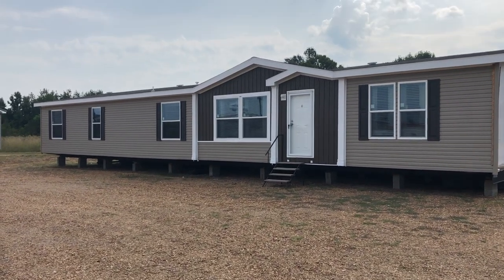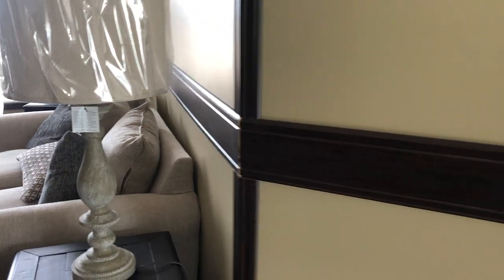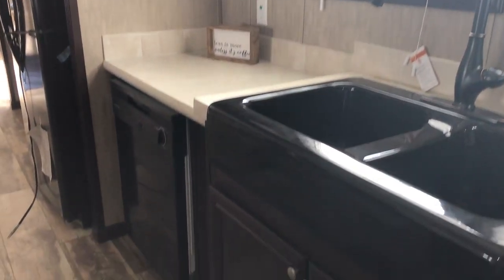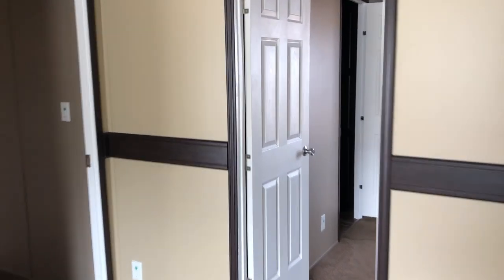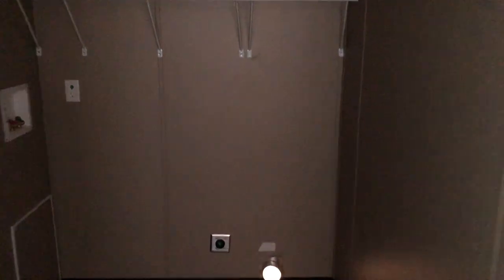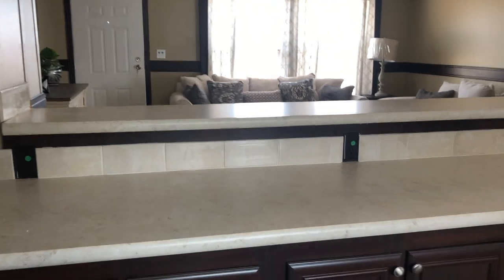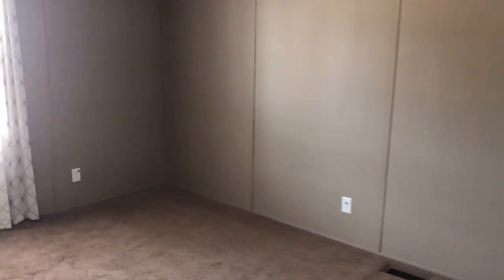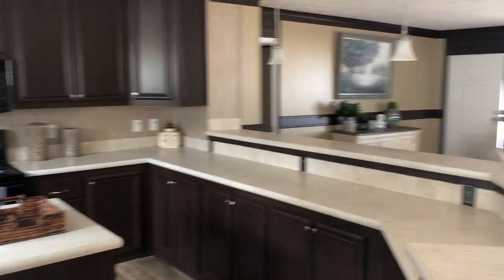"The Grand Slam" By Cappaert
32X80 4 bedrooms, 3 full bathrooms. This home is built by Cappaert Home Builders. Model 9906